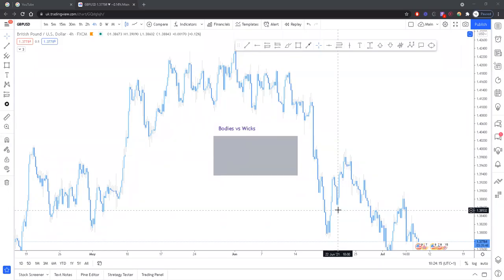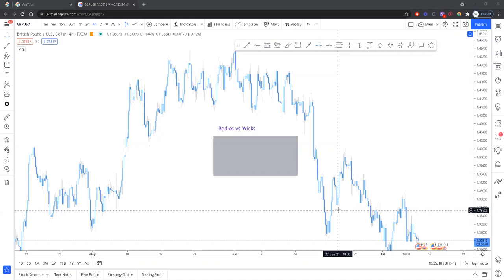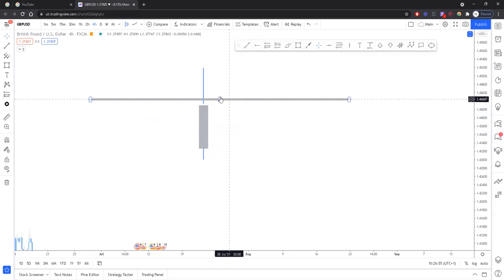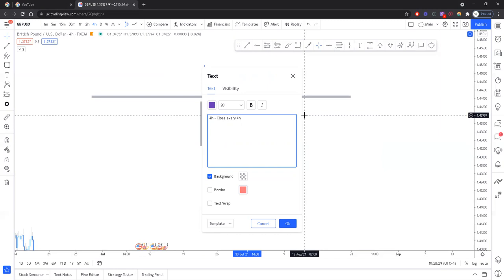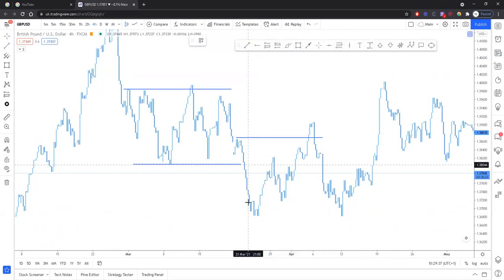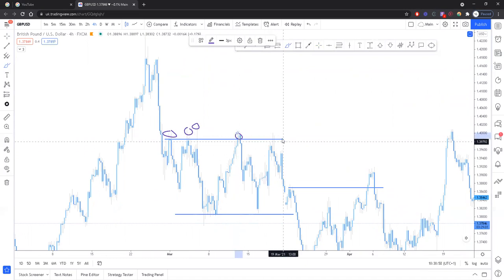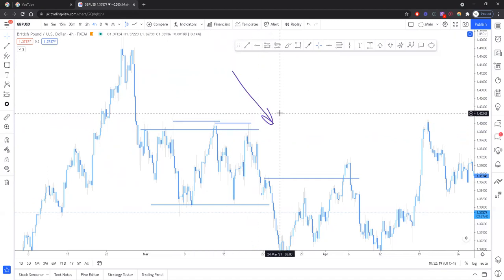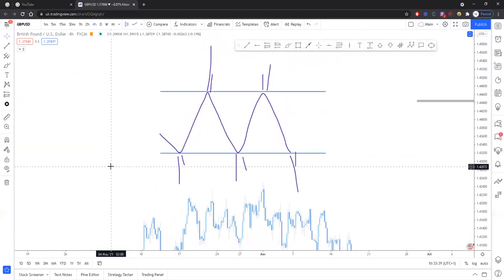Bodies Vs Wicks - Simplifying Trading